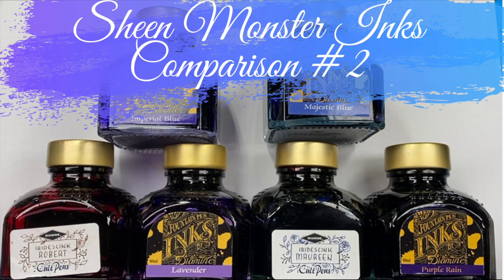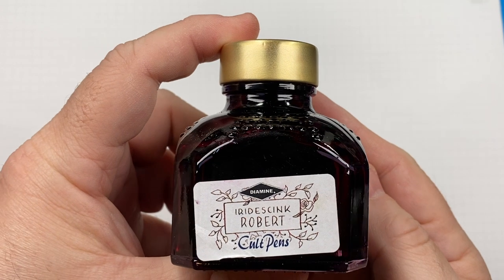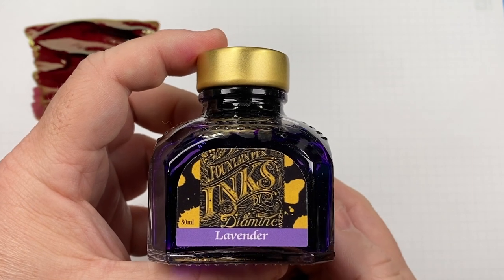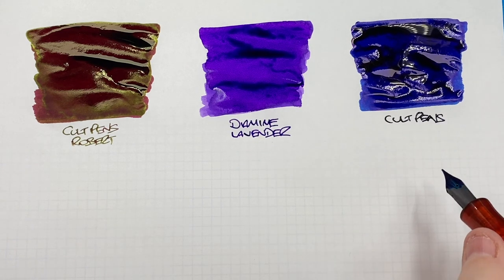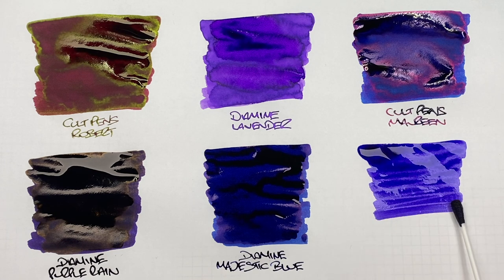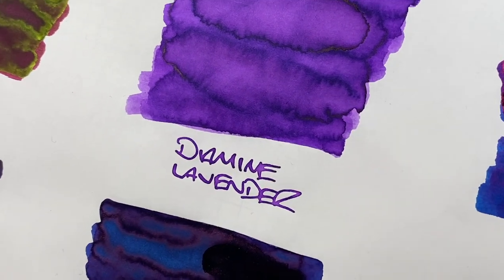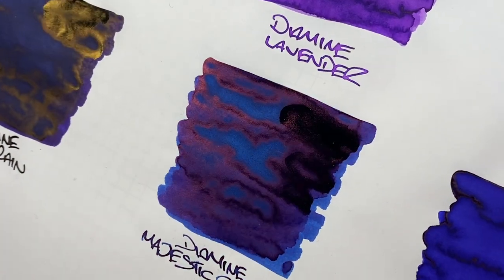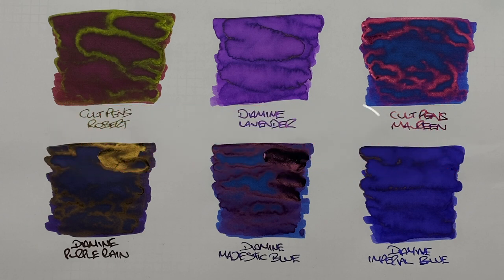Sheen Monster Inks Comparison #2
In this video I compare Sheen Monster Fountain Pen Inks that I have in my collection.

0:00 - Intro
0:40 - Paper I Use - Tomoe River 52 GSM White
1:11 - Notepad I use - Oxford Optik
1:49 - Empty Ink Bottle of Water
2:03 - William Shakour 3D Printed Titan Dip Pen
3:05 - Diamine Cult Pens Robert
4:10 - Diamine Lavender
5:16 - Diamine Cult Pens Maureen
6:22 - Diamine Purple Rain
7:20 - Diamine Majestic Blue
8:15 - Diamine Imperial Blue
9:08 - Checking out Ink in more detail